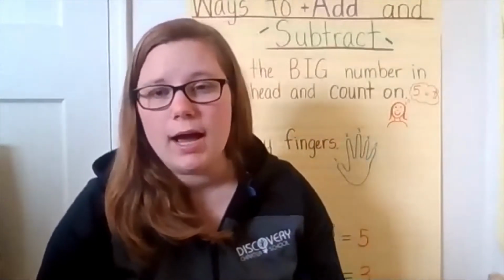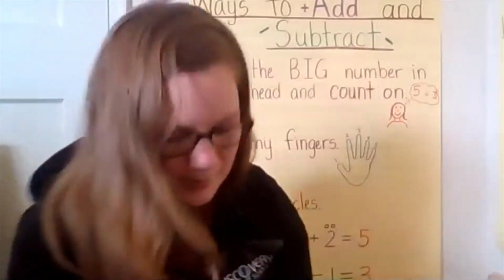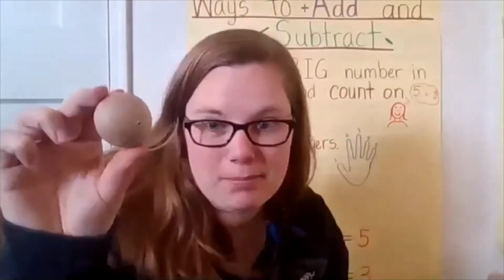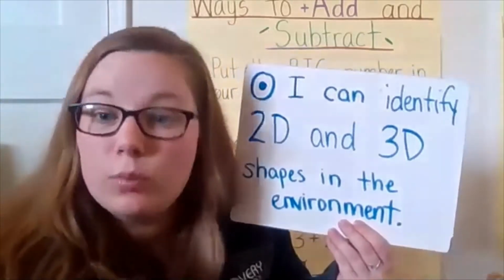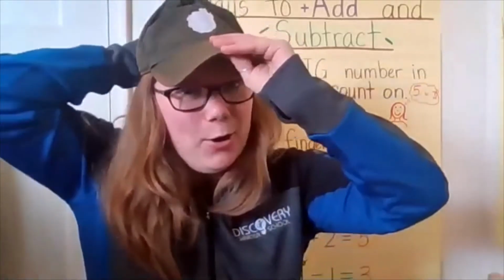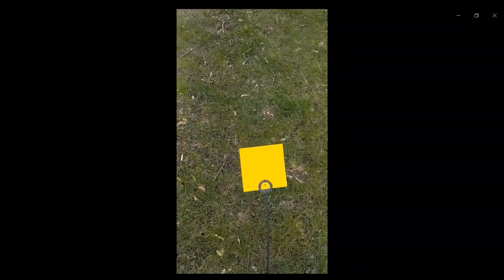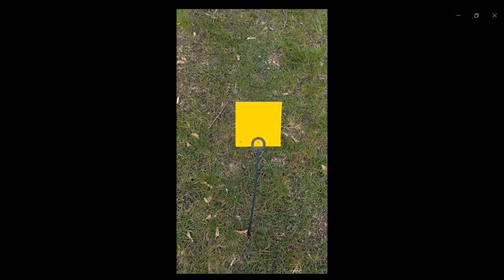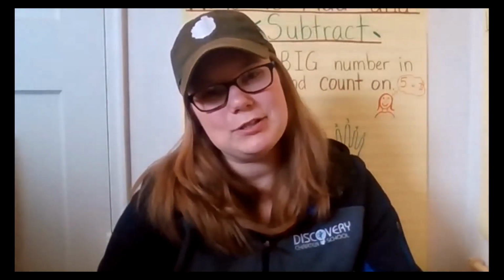5/7 Thursday Kindergarten Math - Outdoor Shape Hunt